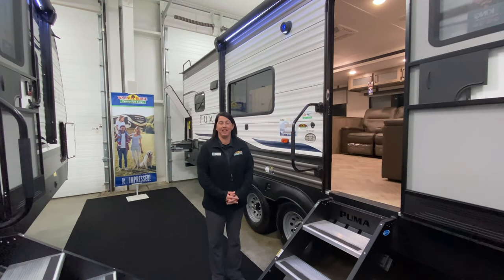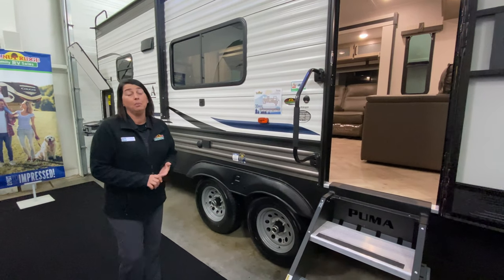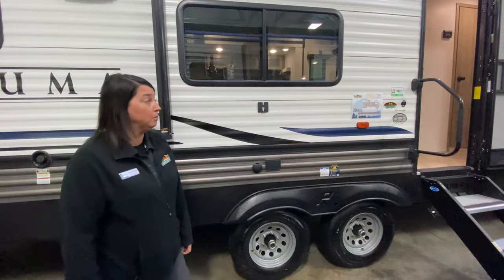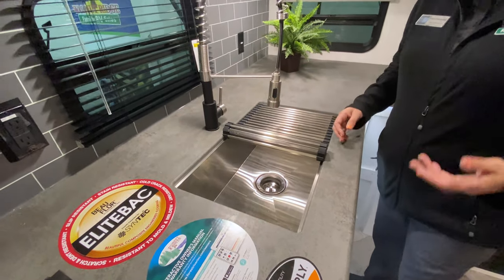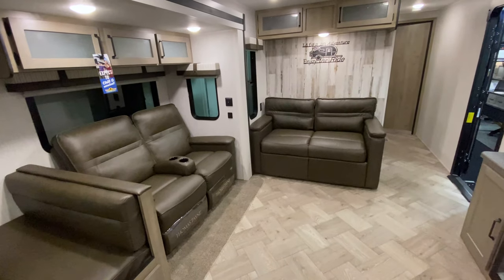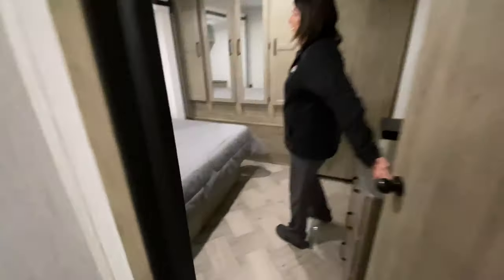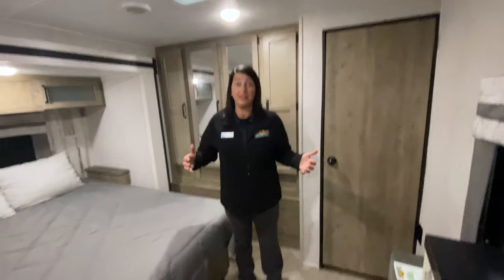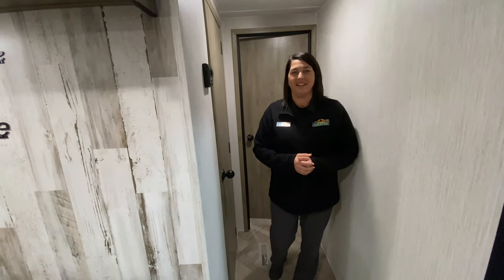2021 Puma 30RKQS Travel Trailer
Looking for a spacious family camper that's lightweight and has lots of space and features. The 2021 Puma 30RKQS checks all those boxes.